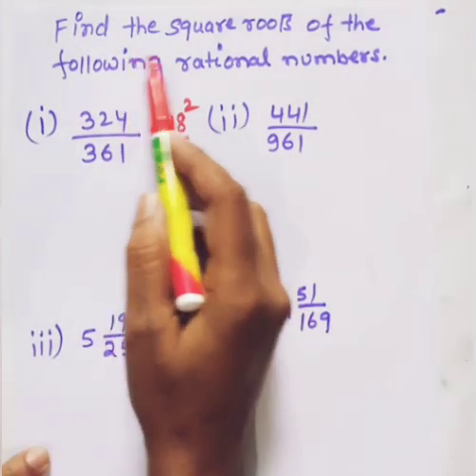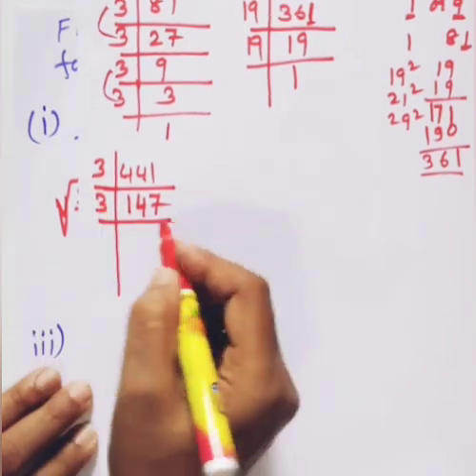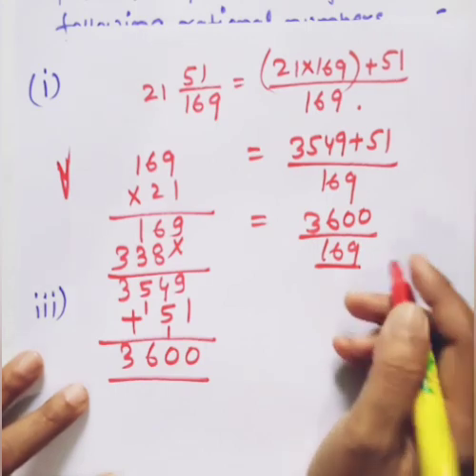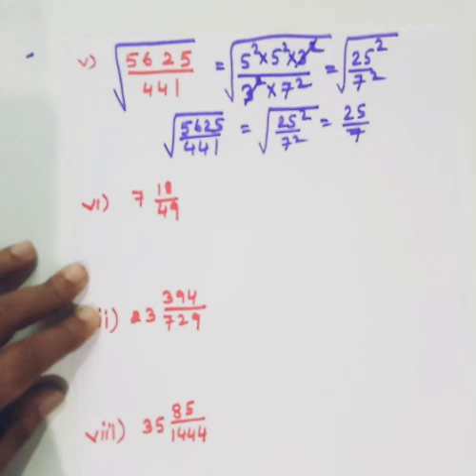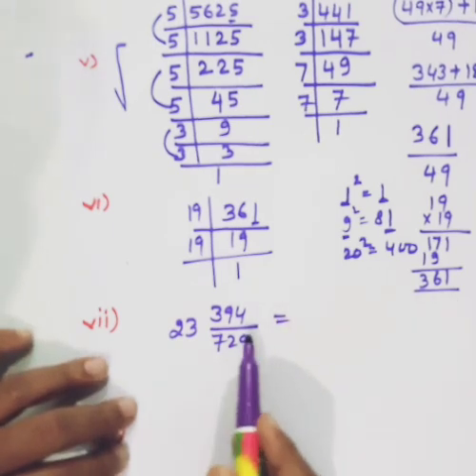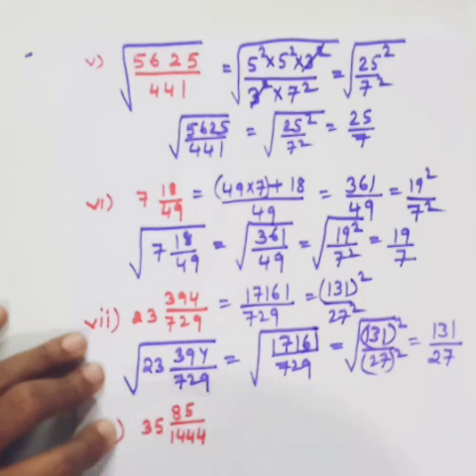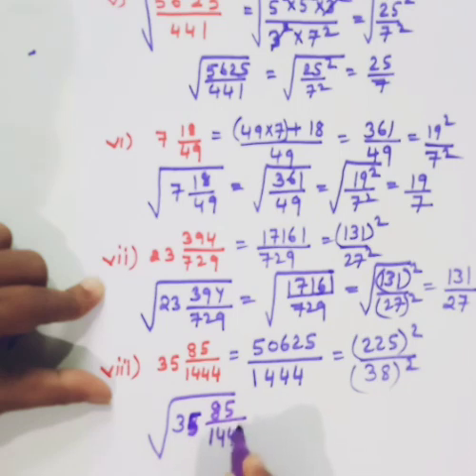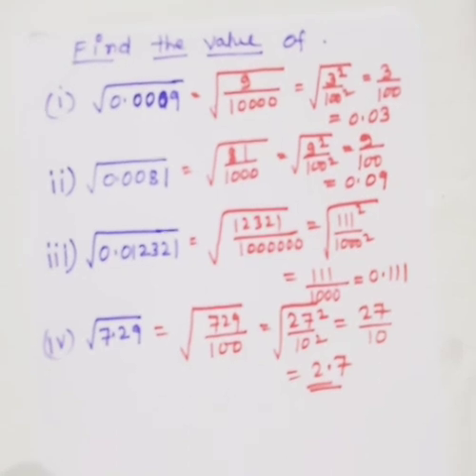Squares And Square Roots worksheet-5